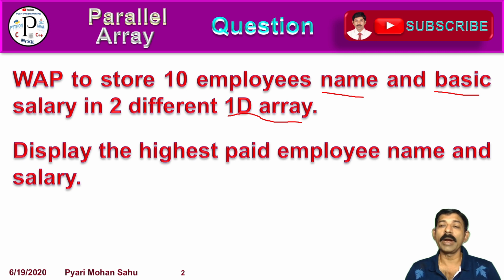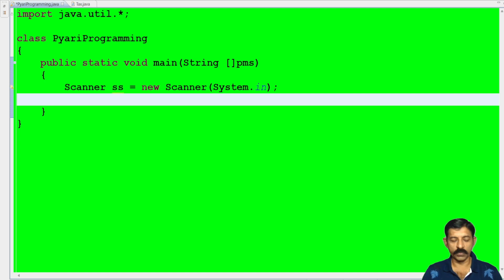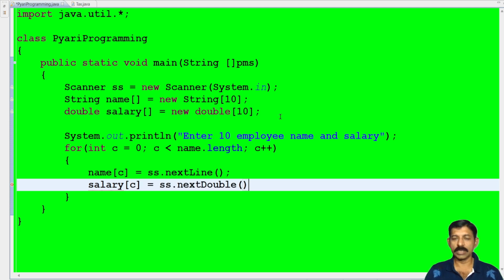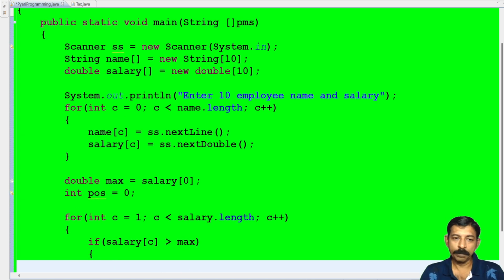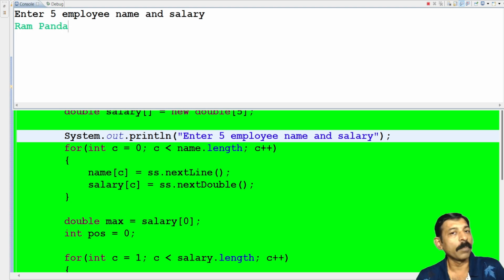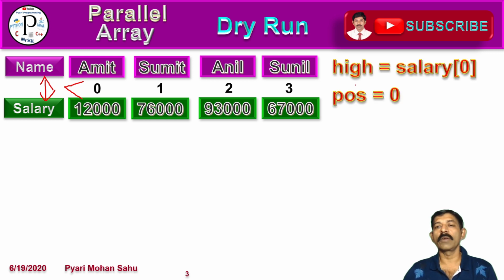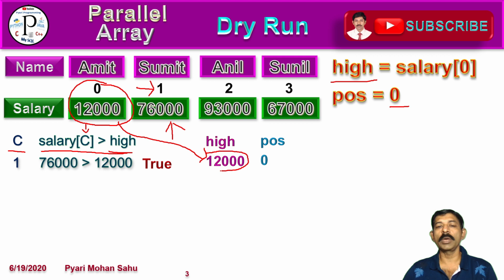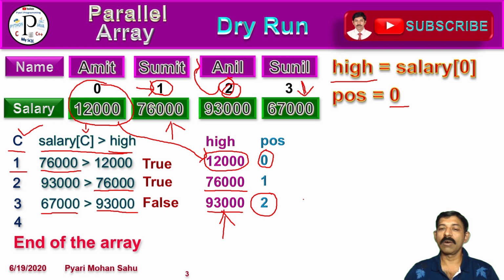Java Parallel Array | Display highest paid salary employee name from two SDA, salary and name.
This video will help the students to learn:
    1) What is parallel array?
    2) How to know whether the question indicating dependent or
        independent array?
    3) How to find out highest salary from a Single Dimensional Array salary?
    4) How to display the name of the employee getting highest salary from
         two single dimensional array?.
   5) What is InputMismatchException?
    6) When is InputMismatchException occurs?
    7) What is the solution for InputMismatchException?